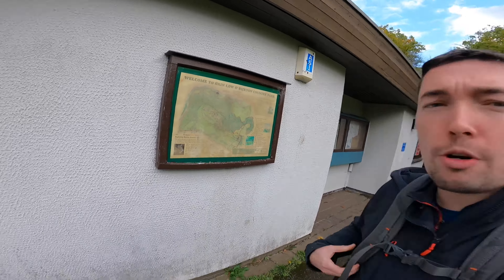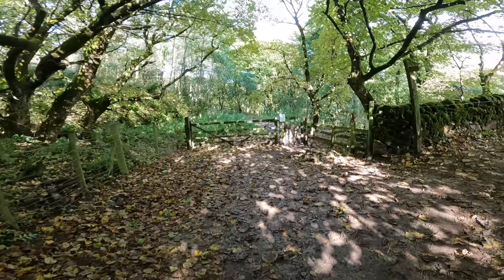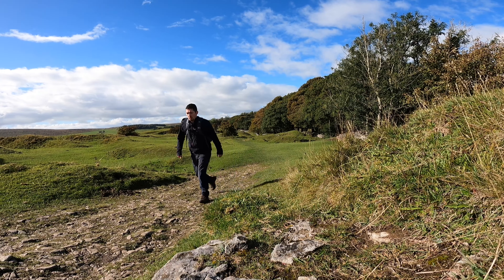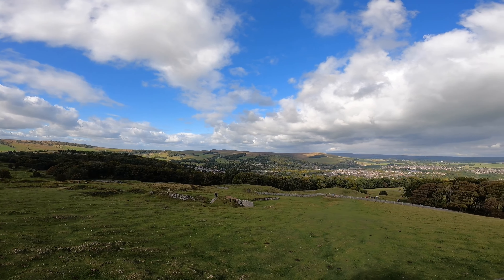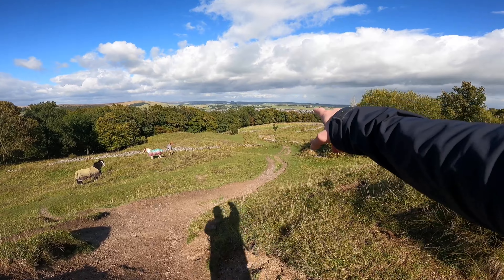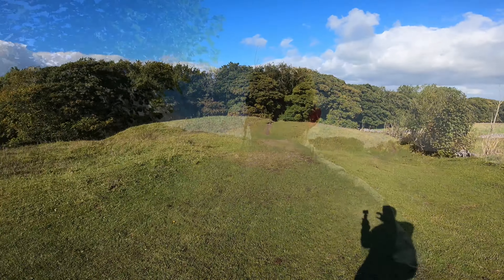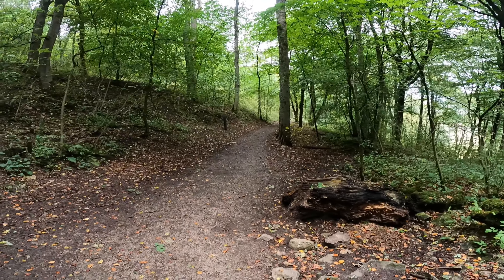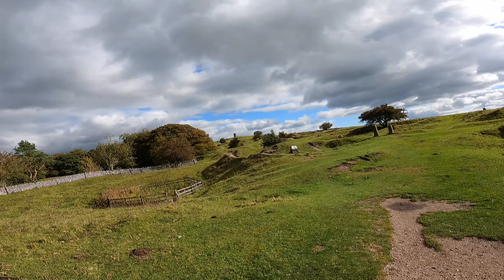Rambling With Ritchie: Solomon’s Temple, Buxton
Here is a video of how to get to Solomon’s temple. A lovely walk and an amazing 125+ yr old building located in Buxton.